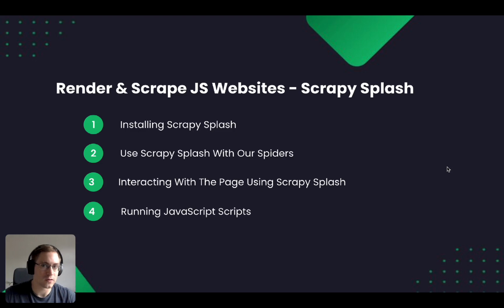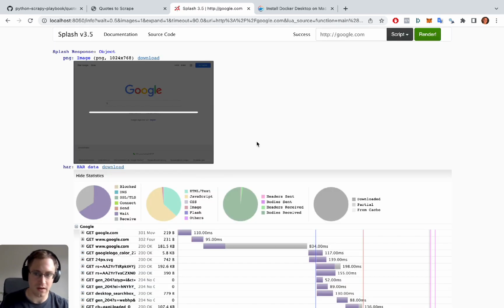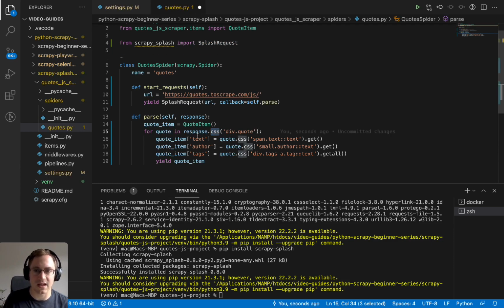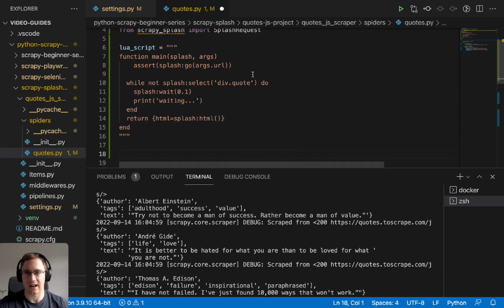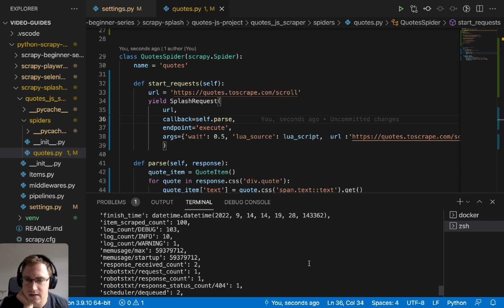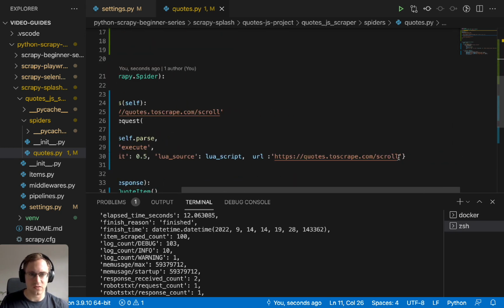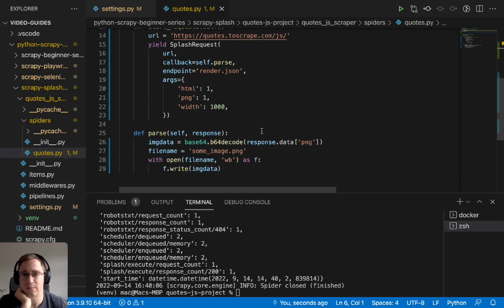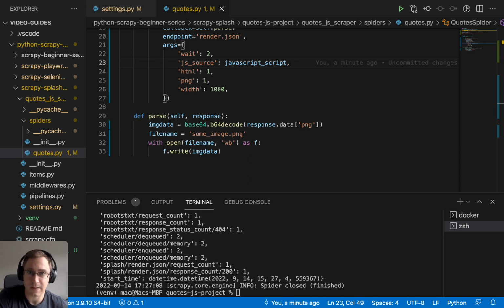Scrapy Splash: How to scrape JS rendered websites (2022)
In this project, we use Scrapy Splash to scrape javascript rendered websites.

The in-depth article with the code snippets we use in the video

Chapters:
00:00 - Intro
01:33 - Installing Scrapy Splash
02:25 - Running Scrapy Splash docker image
03:30 - Installing Scrapy project & python packages
04:30 - Adding Scrapy splash settings
05:18 - Adding Scrapy spider code
06:30 - Running the spider
07:44 - Adding in a wait (for page to load)
09:20 - Wait for page to load with lua script
11:11 - Scroll down a page using a lua script
13:40 - How to click elements on the page using lua script
17:22 - How to take a screenshot of a page with Scrapy Splash
19:16 - How to run javascript code with Scrapy Splash
21:42 - Outro